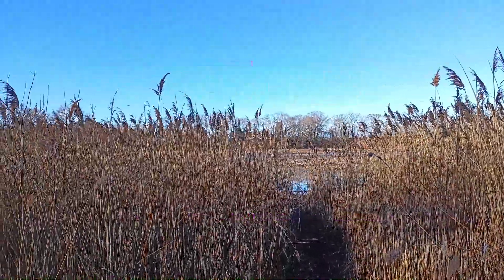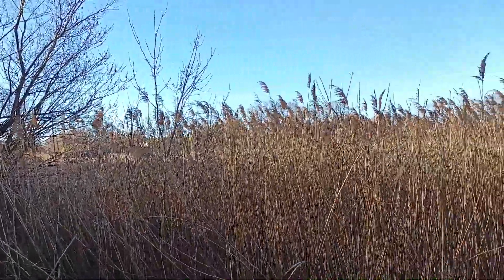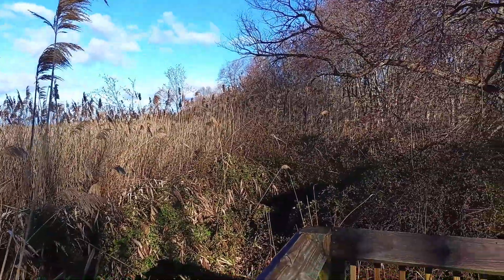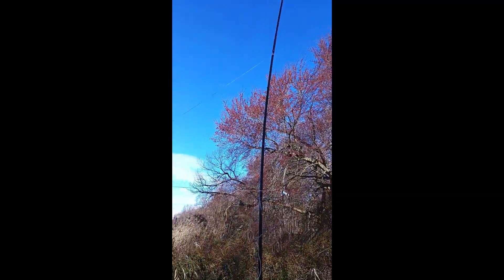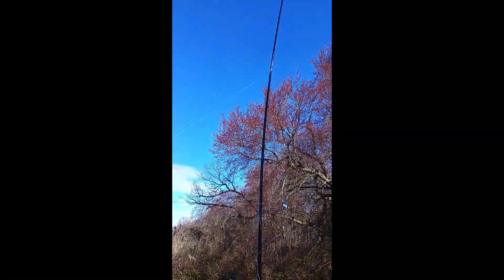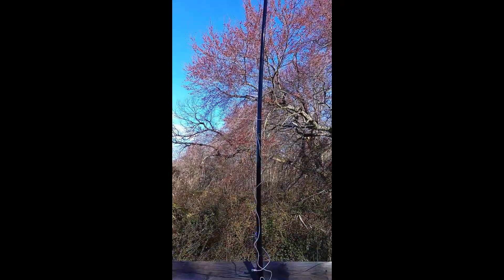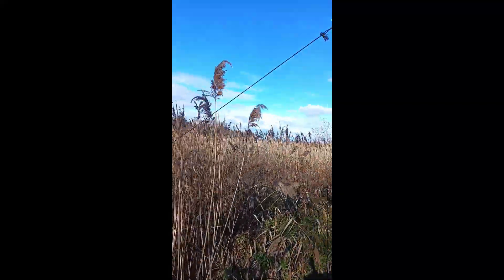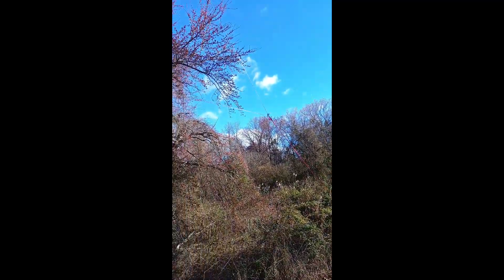Parks on the Air K8050 Delta Loop Antenna Ham Radio Activation Salem River NJ SJRA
Parks On the Air K 8050 Parks on the Air POTA K2AA AA2SD Parks on the Air New Jersey Activation A2SD K2AA Ham Radio
Follow AA2SD with on the Parks on the Air POTA  activations in New Jersey Parks on the Air ℠.  (POTA) is an ongoing program, it encourages amateur radio operators in developing their skills, fostering community and demonstrating the hobby to the public. There are thousands of parks available in the program and each will present a unique experience. In this video we use a vertical and delta loop antenna  set up and activate on 10 15 20 and 40  Meters